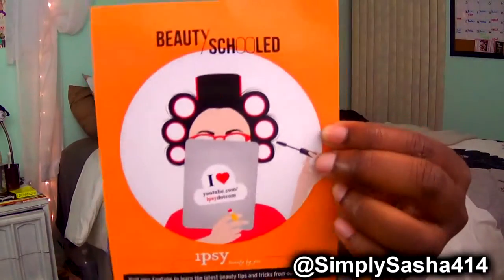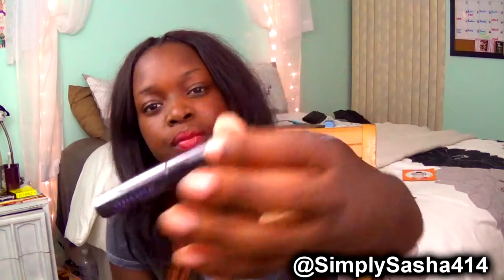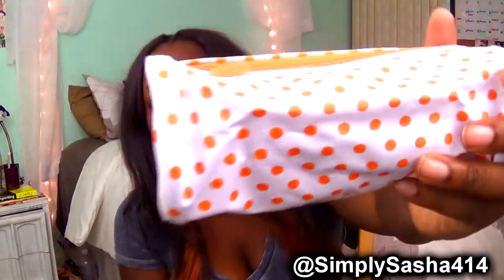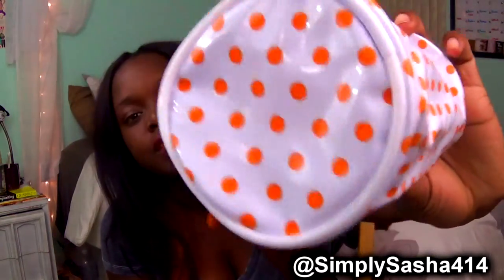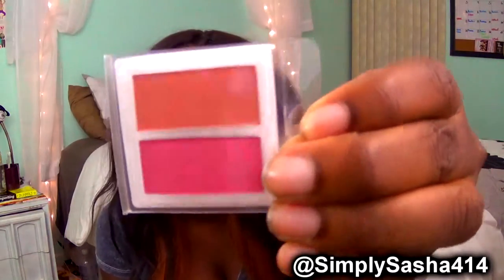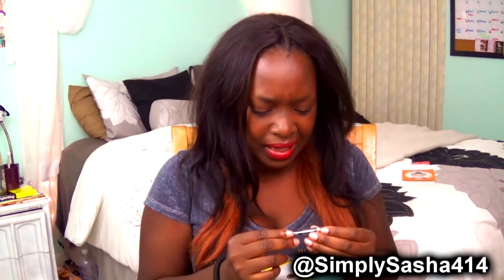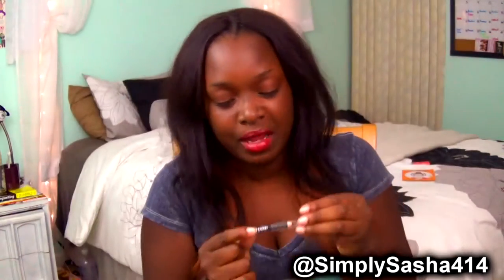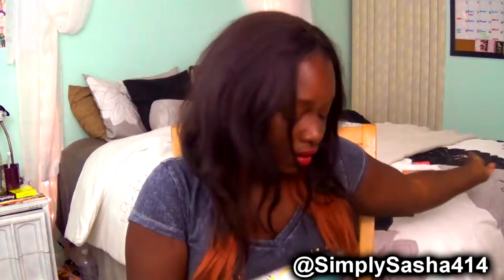Ipsy Unboxing August Bag 2014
MY LINKS!